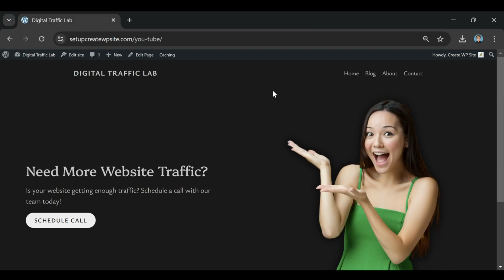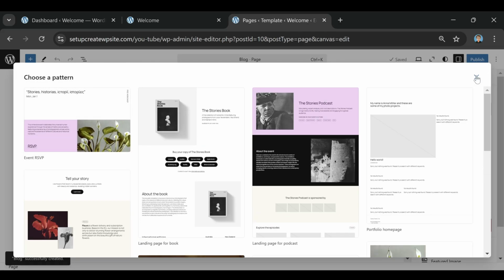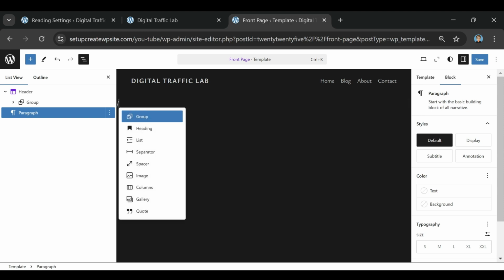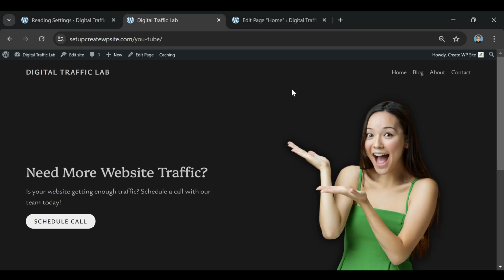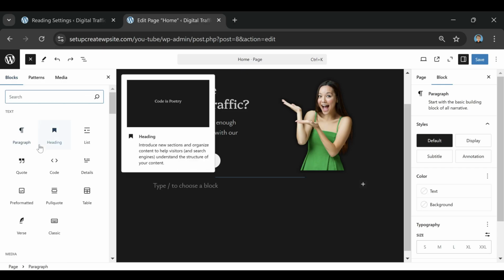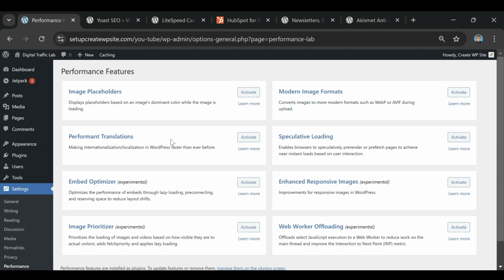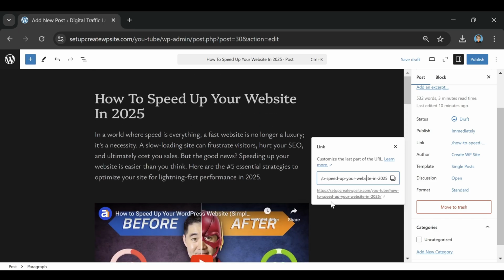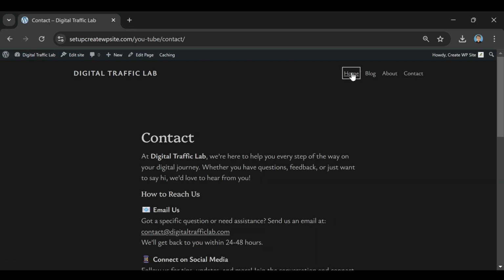WordPress Website Design Full Course 2025 [MADE EASY]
WordPress Website Design Full Course | WordPress Web Design Tutorial | Learn WordPress Design | WordPress for Beginners 2025
🛠️ Learn Layouts, Themes, Plugins & Customization – No Coding Needed

Learn how to design a WordPress website in 2025 with ease! This complete step-by-step tutorial shows you how to create a website using the brand-new WordPress 2025 theme. Whether you’re a beginner or looking to refresh your skills, this guide covers it all—from installing your theme to adding essential pages and plugins. Watch and follow along to build your dream site today!

Timestamps:
00:00 - Introduction: Overview of the WordPress 2025 theme and its capabilities.
00:31 - Setting up hosting: Discounted hosting options and automatic WordPress installation.
01:37 - Navigating the WordPress dashboard: Understanding menus, pages, and plugins.
03:11 - Adding essential pages: Creating Home, About, Blog, and Contact pages.
04:33 - Customizing styles: Choosing website colors and typography.
08:69 - Editing headers and footers: Tailoring your site’s look and feel.
12:30 - Adding content: Setting up headers, subheadings, and call-to-action buttons.
18:44 - Exploring plugins: Recommendations for SEO, speed, and marketing tools.
29:52 - Creating blog posts: Writing, formatting, and optimizing your first post.
37:29 - Wrapping up: Final tips and tricks for a standout WordPress site.
Want to build a professional WordPress website that stands out in 2025? With this comprehensive tutorial, you’ll learn how to leverage the new WordPress 2025 theme and make your site visually appealing and user-friendly. From customizing layouts to selecting the right plugins for SEO, this guide empowers you to create a site that meets your goals.

If you’re a beginner, don’t worry—this tutorial breaks down every step in simple terms so you can confidently build your site. Whether you’re crafting a business website, a personal blog, or a landing page for e-commerce, this video is your go-to resource.